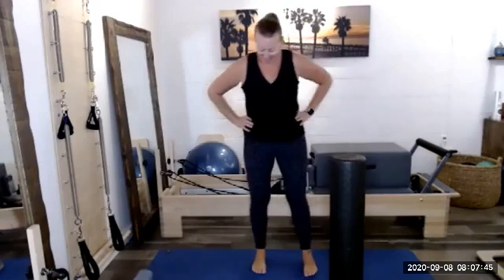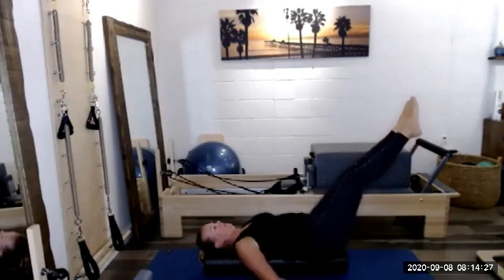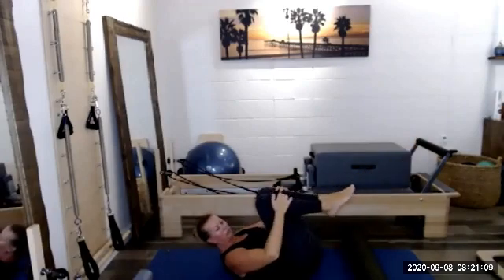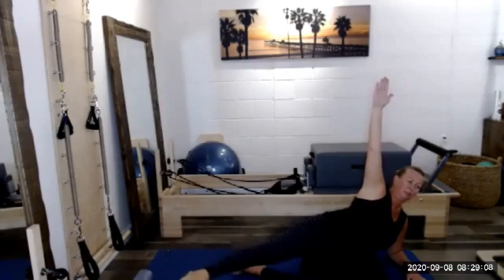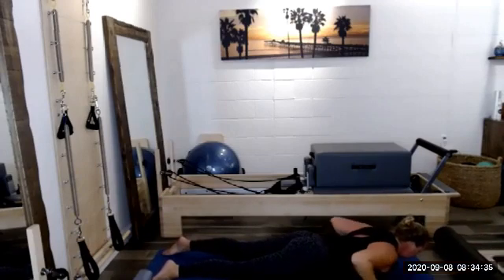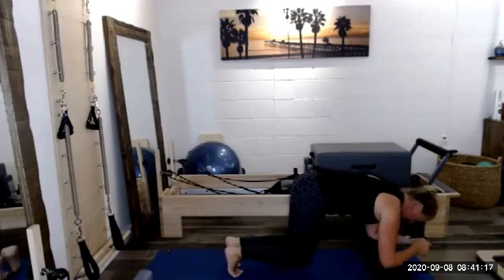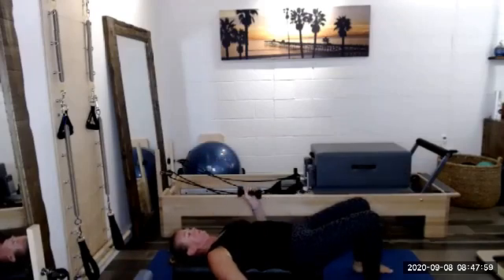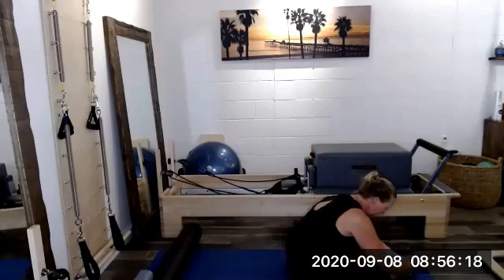Mat Pilates with Foam Roller & Light Weights September 8, 2020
Mat Pilates for all levels using a long foam roller and light weights.  This workout can be done without the roller as a modification.